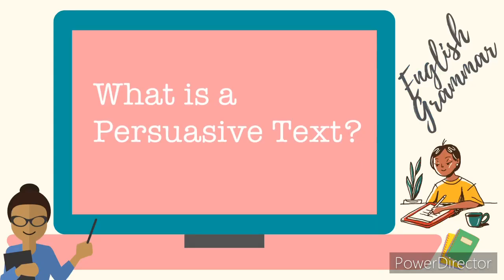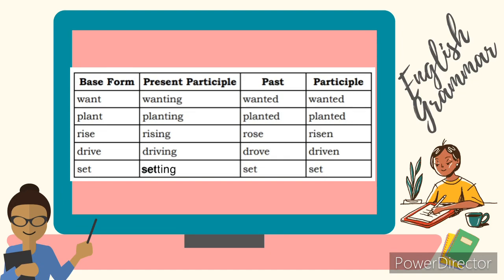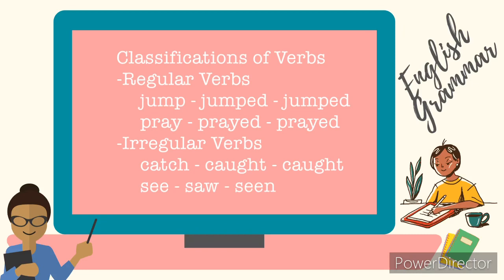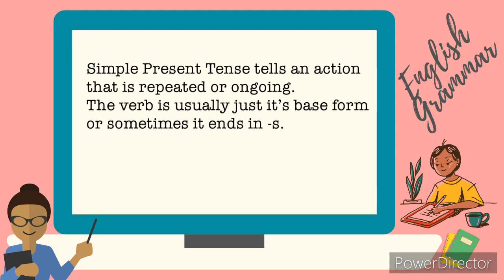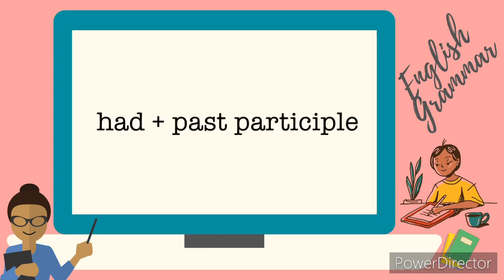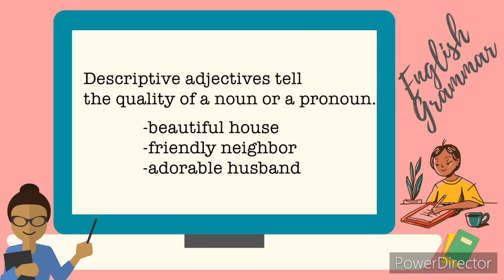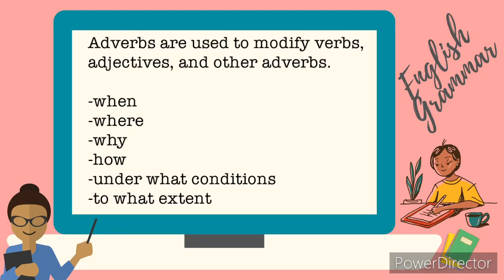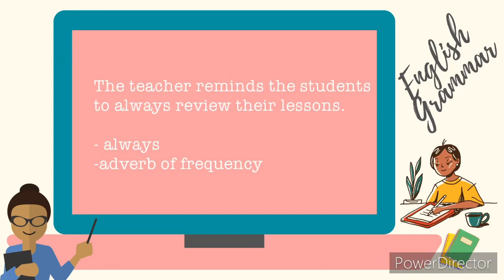Persuasive Text and Its Grammatical Features (Verbs, Adjectives, and Adverbs)